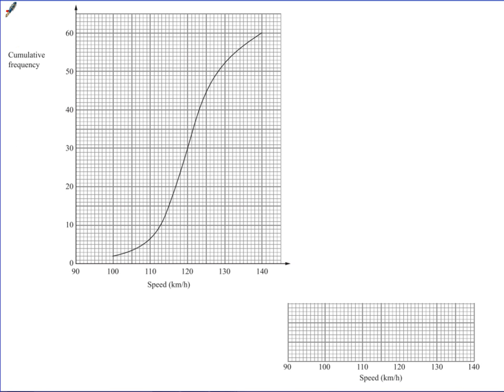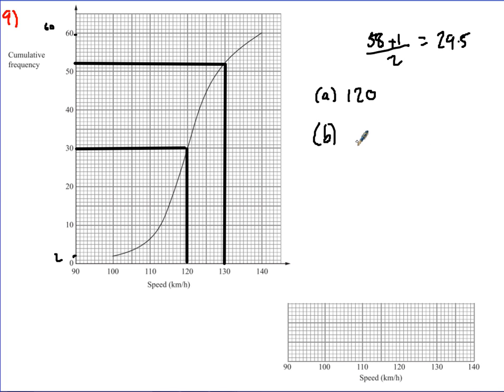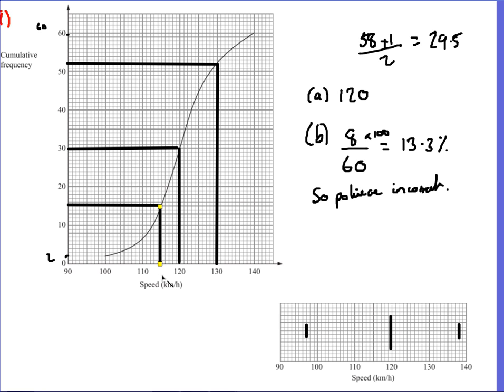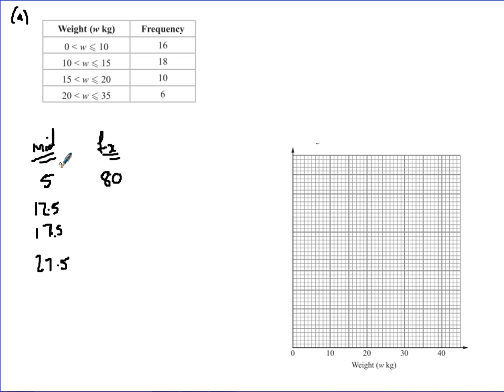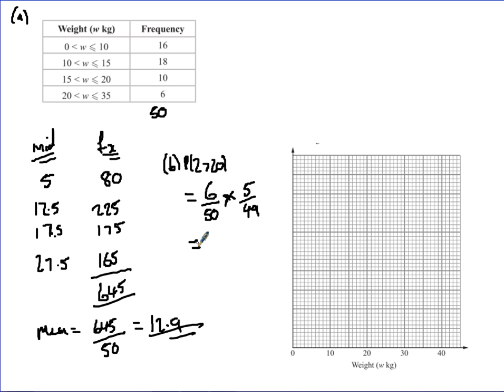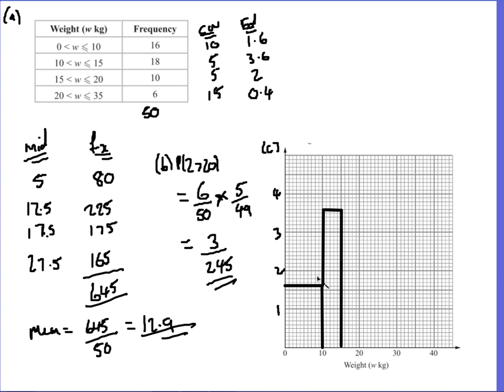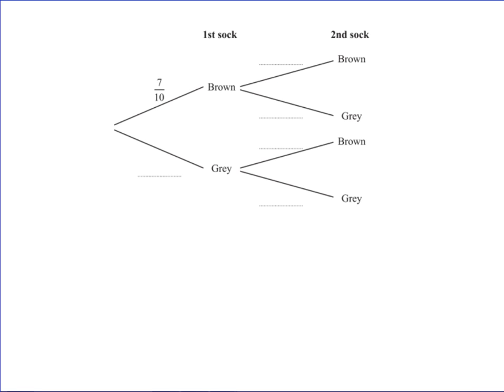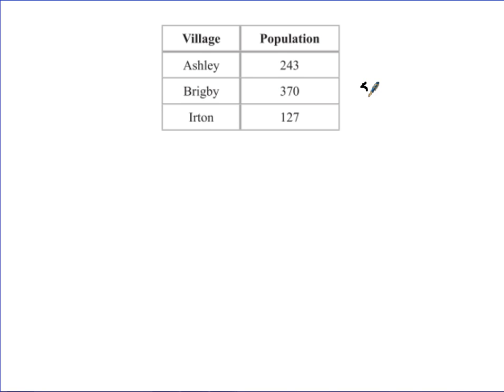Edexcel Unit 1 Nov 2010 Q9 13